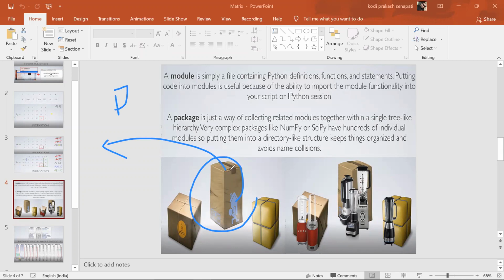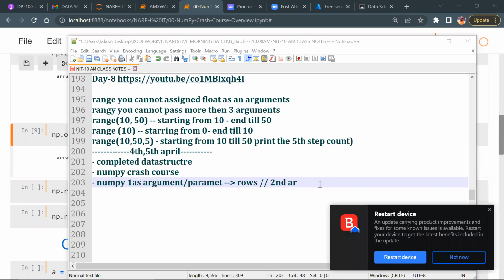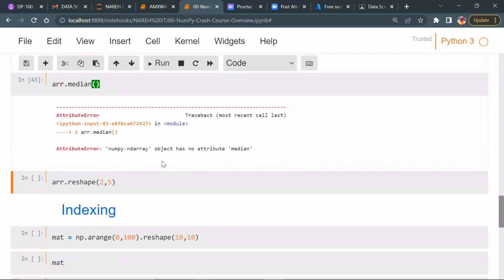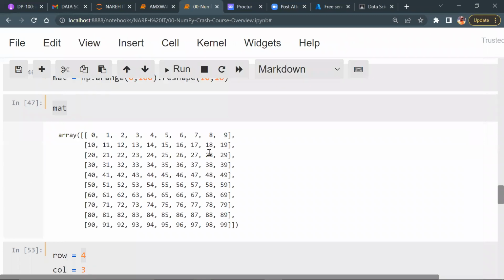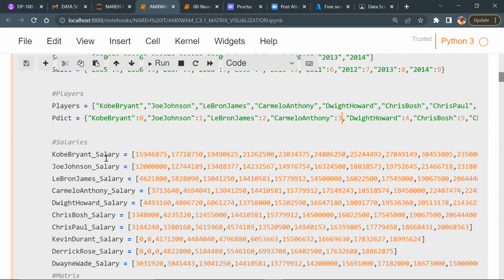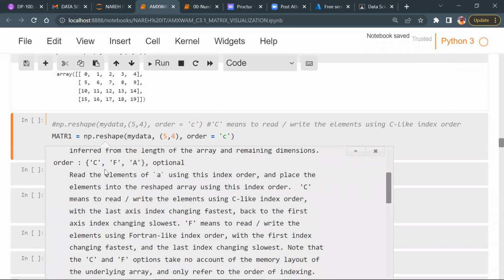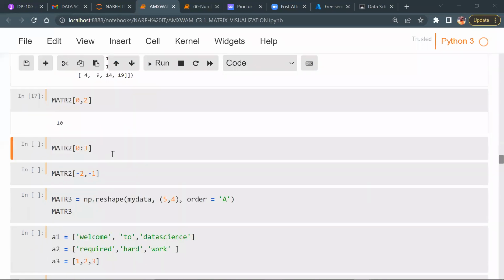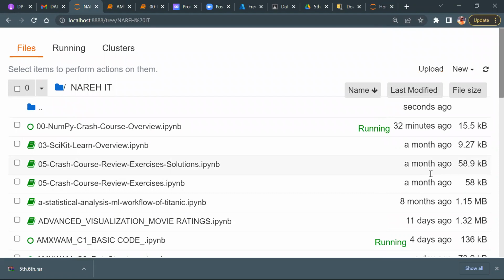NumPy (Numerical Python) Course Overview in Data Science - Day 12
NumPy (Numerical Python) is a powerful library in Python that provides support for large, multi-dimensional arrays and matrices, along with a vast collection of high-level mathematical functions to operate on these arrays efficiently. It is one of the fundamental libraries used in data science, scientific computing, and machine learning.

Key features of NumPy:

1. **Arrays**: NumPy introduces the `ndarray`, which is a multi-dimensional array that can hold elements of the same data type. Arrays in NumPy are more efficient and flexible than Python lists, especially for numerical computations.

2. **Mathematical Functions**: NumPy provides a wide range of mathematical operations like arithmetic, statistical, trigonometric, linear algebra, and more, which can be performed directly on arrays or elements of arrays.

3. **Broadcasting**: NumPy allows broadcasting, which simplifies operations between arrays of different shapes, making code concise and efficient.

4. **Indexing and Slicing**: NumPy supports powerful indexing and slicing operations on arrays, enabling easy extraction of data subsets.

5. **Integration with Other Libraries**: NumPy plays a crucial role in the data science ecosystem and integrates seamlessly with other libraries like Pandas, Matplotlib, and SciPy.

6. **Efficiency**: NumPy is implemented in C and allows vectorized operations, which significantly speed up computations compared to using traditional loops in Python.

In data science, NumPy is widely used for various purposes, such as:

- **Data Manipulation**: NumPy arrays are the backbone of many data manipulation tasks in data science. They are used to efficiently store and manipulate large datasets, making operations like filtering, sorting, and reshaping data more manageable.

- **Numerical Computations**: NumPy's array operations are optimized for numerical computations, making it an essential tool for tasks like linear algebra, Fourier transforms, random number generation, and more.

- **Machine Learning**: Machine learning algorithms often involve working with large datasets and performing matrix operations. NumPy simplifies these tasks and provides a foundation for libraries like scikit-learn and TensorFlow.

- **Plotting and Visualization**: NumPy arrays can be easily integrated with data visualization libraries like Matplotlib, allowing data scientists to create informative plots and visualizations.

Overall, NumPy is a fundamental library in Python data science that provides a solid foundation for handling numerical data efficiently, making it a cornerstone of many data science workflows.